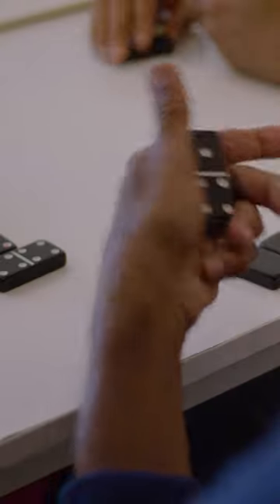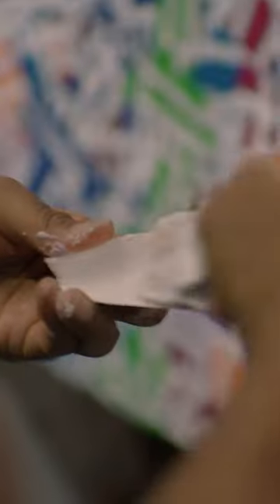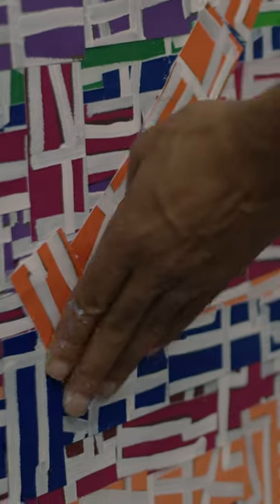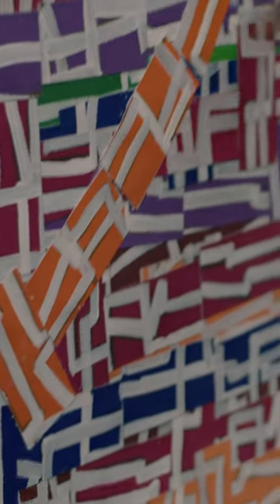Rick Lowe features in a new episode of NGA's "West to East."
Rick Lowe guides the viewer through his home in the Third Ward neighborhood of Houston in episode two of the National Gallery of Art’s video series "West to East," which launched in spring 2023. Lowe has spent thirty years combining art and activism via his community platform, "Project Row Houses" and more recently he has been creating paintings inspired by maps and dominoes, in a quest for aesthetic beauty. Lowe and his community partners work together to “map the unknown” future.